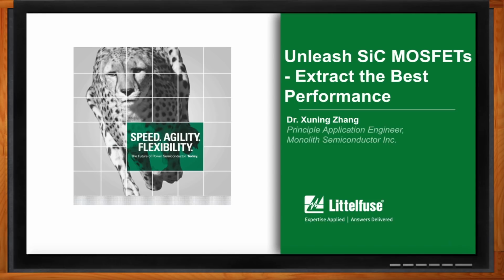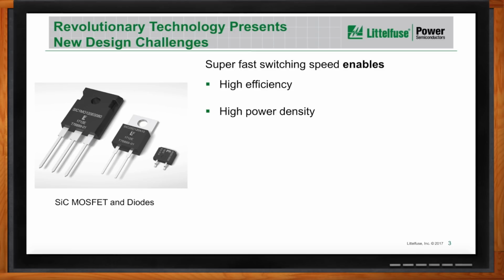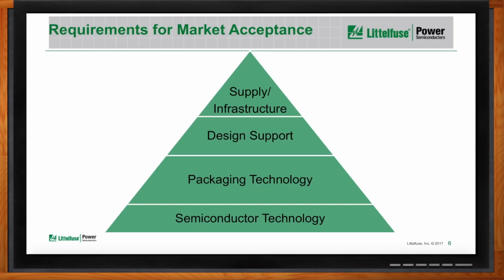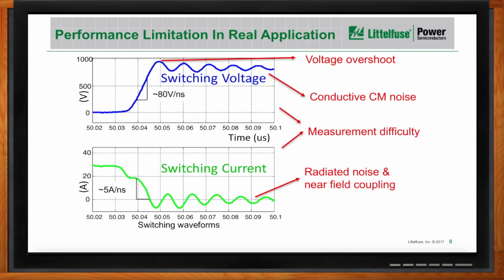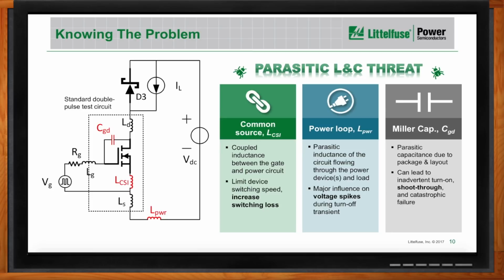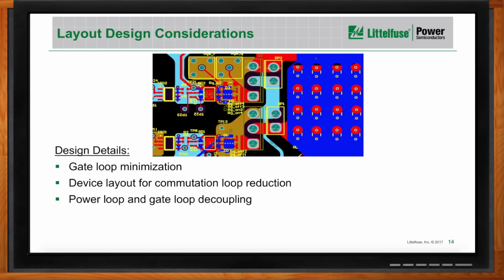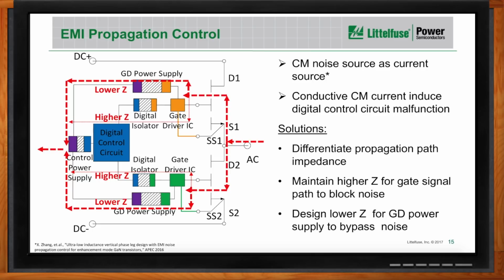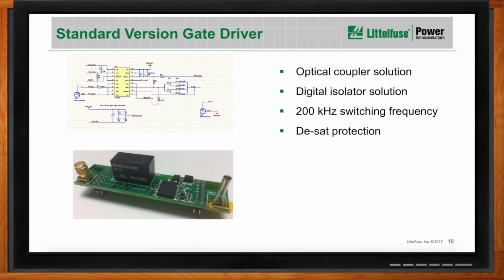Unleash SiC MOSFETS: Extract the Best Performance -- Littelfuse and Mouser Electronics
Silicon Carbide MOSFETs can outperform conventional transistors in a number of intriguing ways, but few engineers know how to design with them. In this episode of Chalk Talk, Amelia Dalton talks to Xuning Zhang and Sujit Bangeree of Monolith Semiconductor about how to design Silicon Carbide MOSFETs from Littelfuse into your next design.